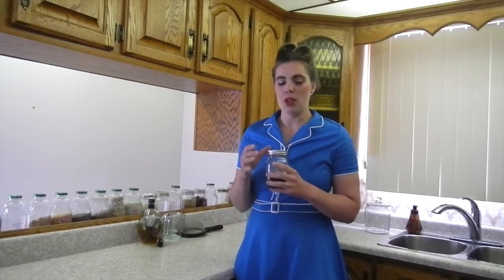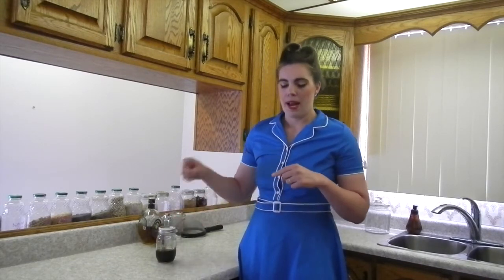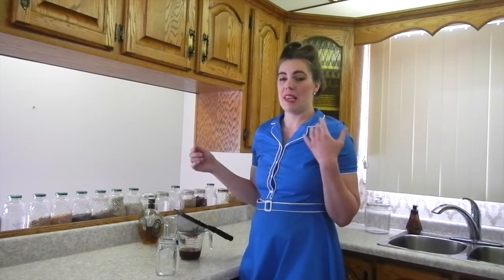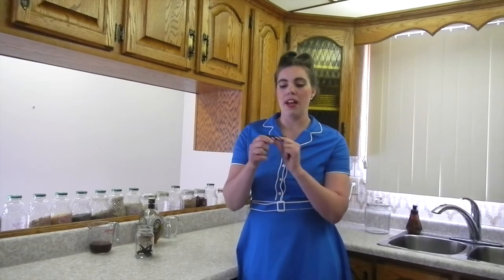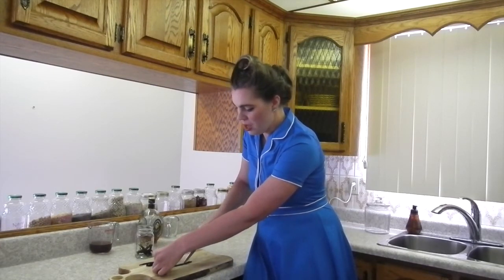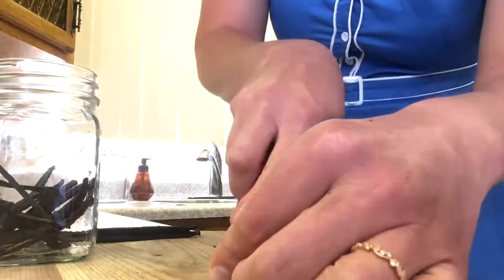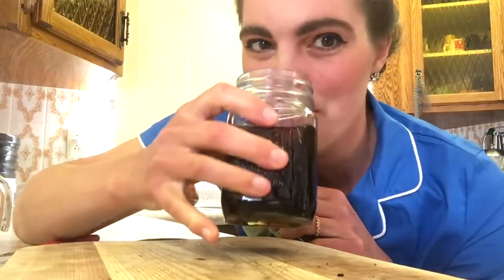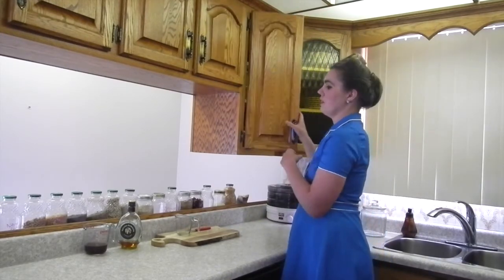Making Homemade Vanilla Extract | Vanilla Extract Recipe | Edible Gifts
Making homemade vanilla extract from scratch is a reward all on its own. Whether it's to save a bit of money, to enhance your baking experience, or to make a thoughtful handmade gift, there's something special about extracting your own vanilla flavour. Best of all, to make this easy vanilla extract recipe, all you need is a couple of simple ingredients!

Shop this video:
Madagascar Bourbon Vanilla beans
Tahitian Vanilla Beans
Mexican Vanilla Beans
2 oz amber bottles
4 oz amber bottles